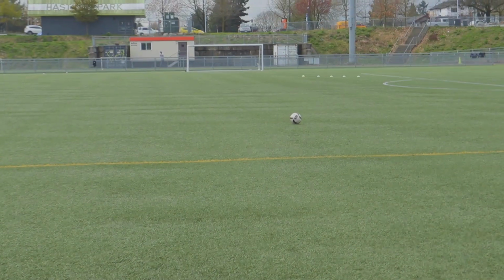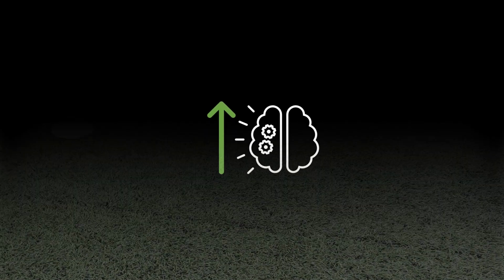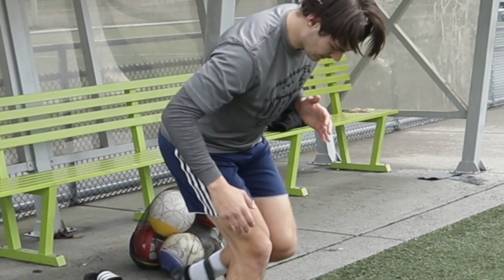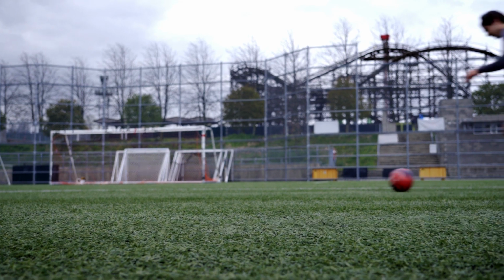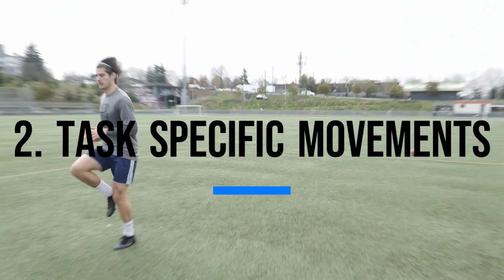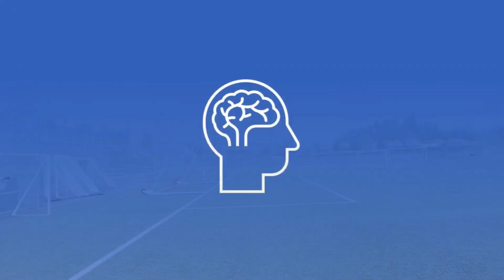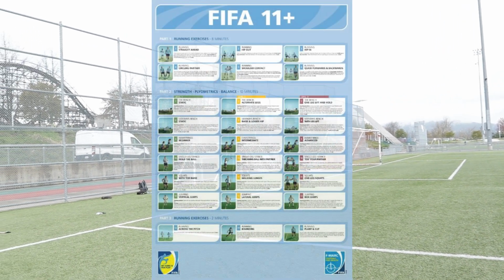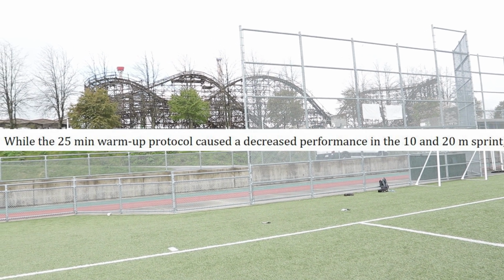3 PROVEN Ways to Improve Your Warm-Up (Soccer/Football)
Learn the 3 important steps to warm up correctly for your soccer/football to help prevent injuries and improve performance.  I hope you enjoy and let me know what other soccer/football performance videos you want to see next.

This is my first video, I know the editing is not good, but will work to improve on in it in the upcoming videos

3. FIFA 11+ Programme